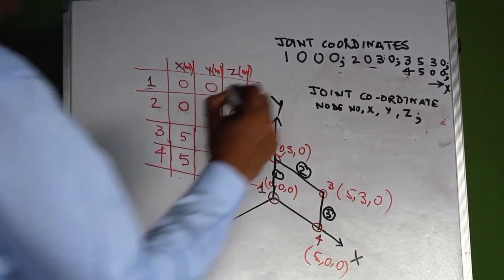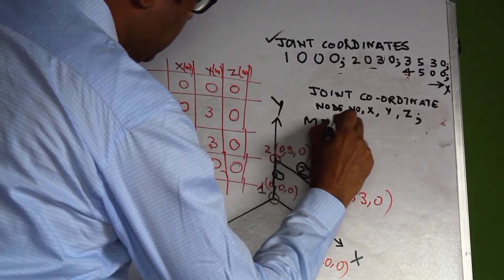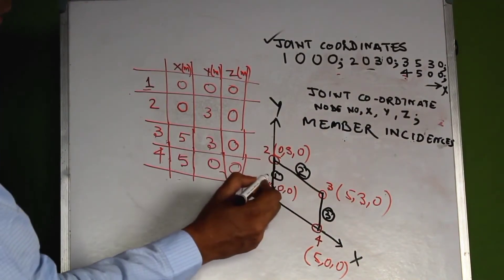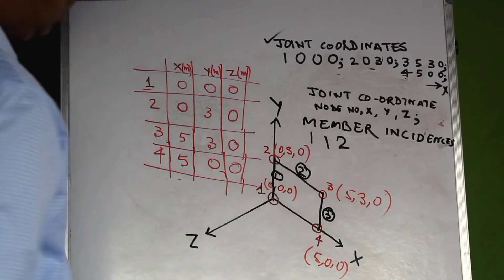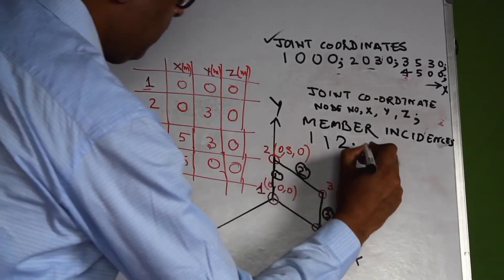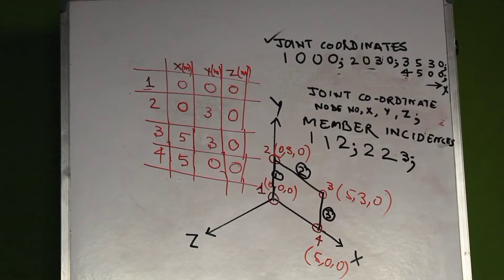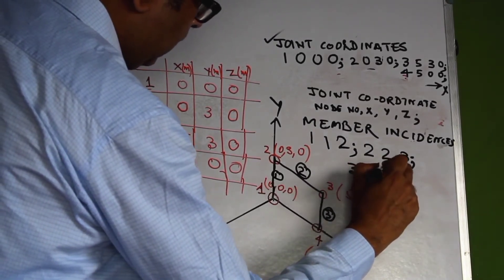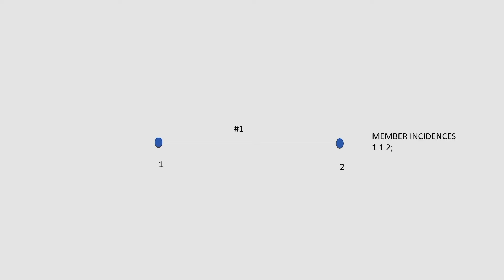#14 - Specifying Members – JOINT COORDINATES & MEMBER INCIDENCES in STAAD.Pro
In the last session we discussed about how to specify the Joint Co-ordinates in STAAD.Pro. However, specifying that only does not complete the modelling of Geometry. Once the Nodes have been specified, the members that forms between the nodes needs to be specified too. And that is done through "MEMBER INCIDENCES". In this session we discuss about this aspect of modelling.

We stretch this further by discussing the concept of START NODE and END NODE in the MEMBER INCIDENCE command and it's implication of swapping the same.

APOLOGIES FOR THE POOR AUDIO QUALITY. THIS IS A HOME PRODUCTION WITH BASIC EQUIPMENTS AND WE PRODUCED A BATCH OF VIDEOS WITH POOR AUDIO QUALITY. STARTING NEXT WEEK , THE AUDIO QUALITY OF THE VIDEOS WILL BE GOOD.